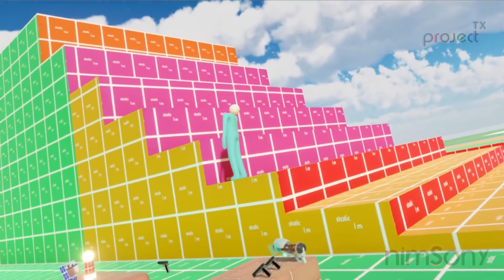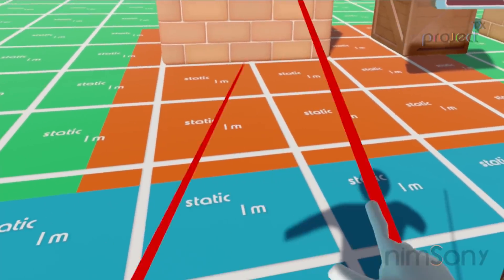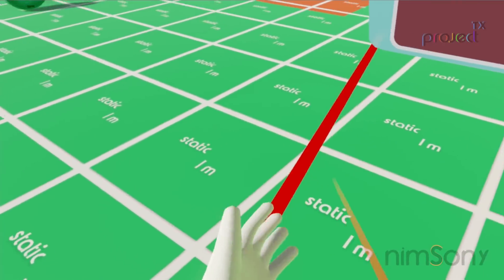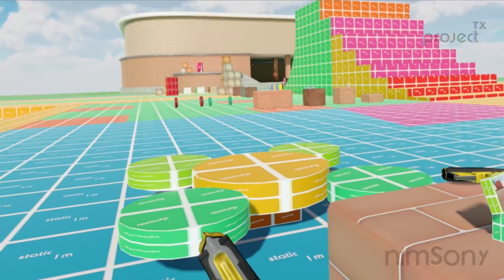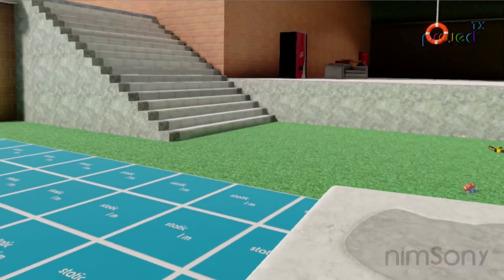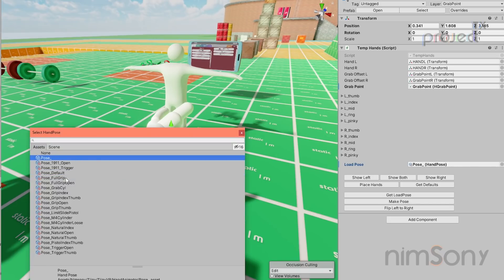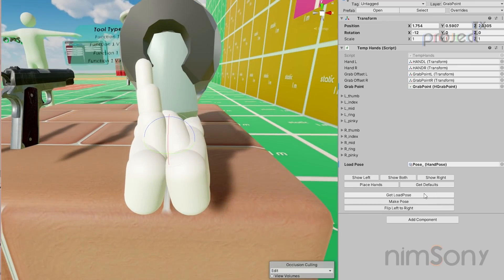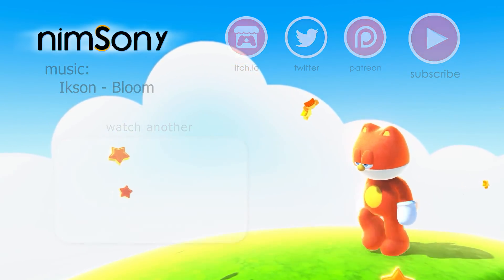PROJECT TX - Physics Upgrades and Hand Poses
Big improvements on Hand Physics for motion perfection!
and a look at the custom Hand Pose System.